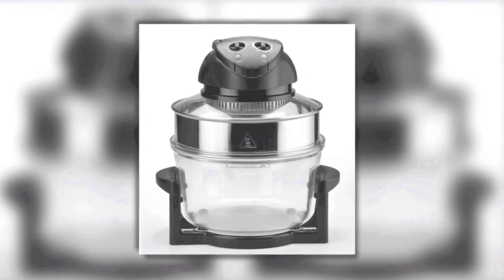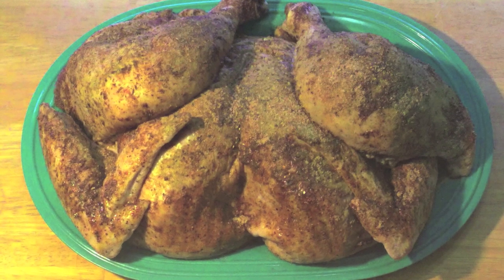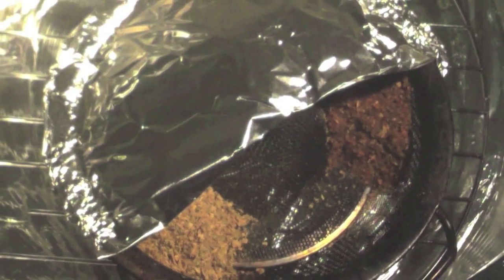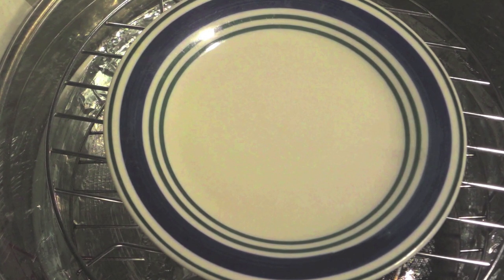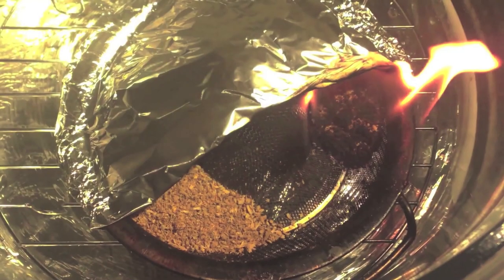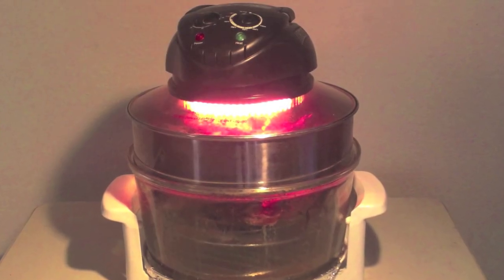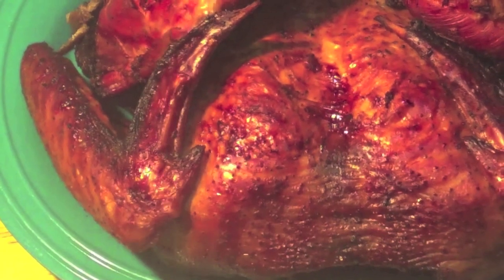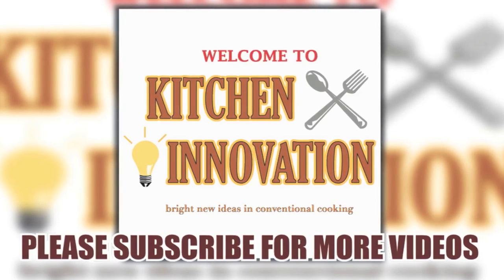How To Turn Your Convection Oven Into An Indoor Smoker With Cheap Kitchen Items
You can easily turn any convection oven into a smoker using a few inexpensive items you may have around the house like an old strainer with the handle removed and a sink drain screen. There are several different devices for cold smoking which you should use if you already have, but with these cheap items you can easily smoke any kind of meat, fish or poultry quickly and flavorfully without a high cost. A turkey is only one food that you can smoke using this method as long as there is enough room,and you can always increase or decrease the amount of wood or charcoal pieces for your smoke or grill time.  Great for winter and holiday meals or even very hot summer days as well as apartments where outdoor cooking isn't available.